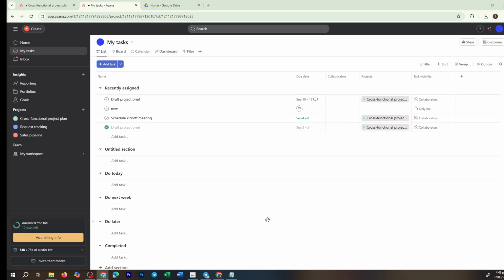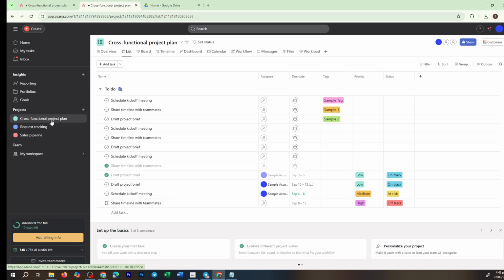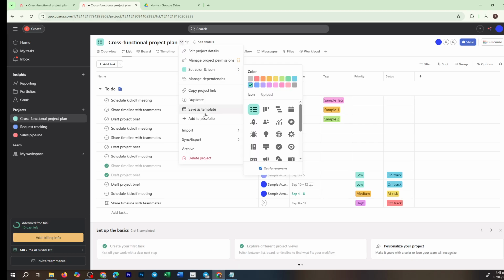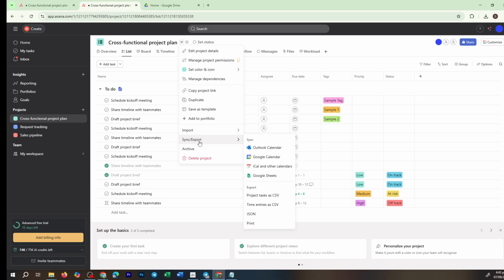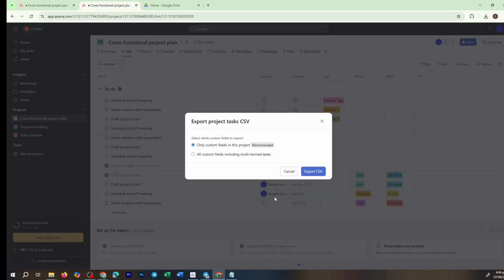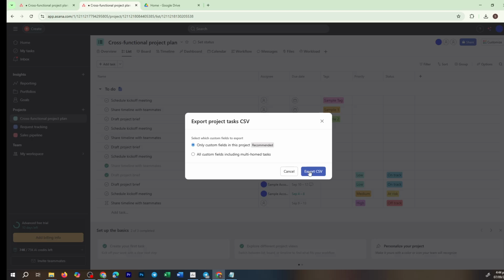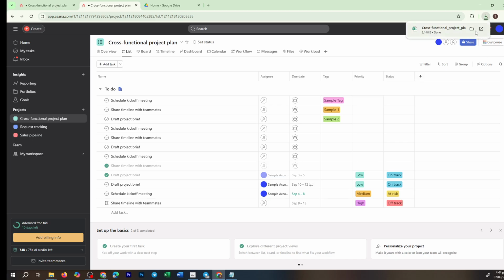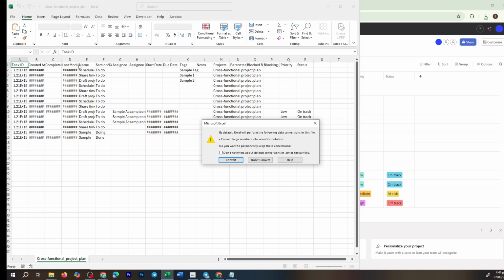How To Export Asana To Excel (Step By Step) [2026 Guide]